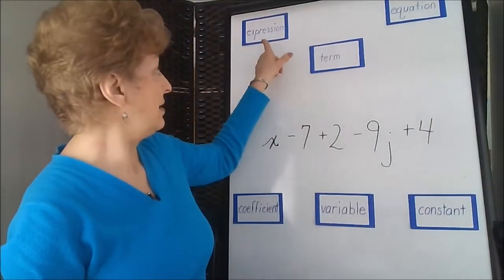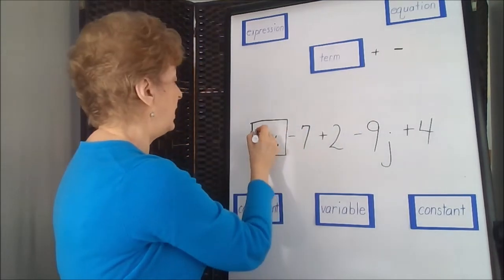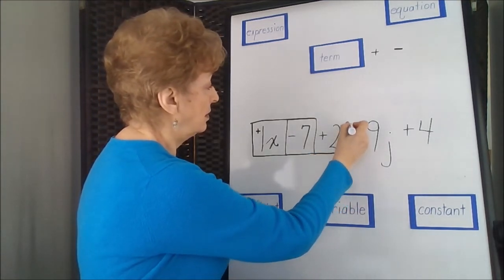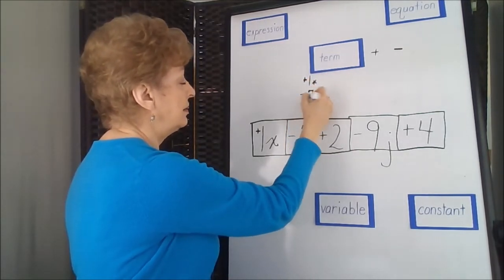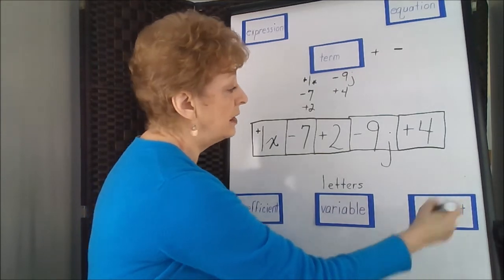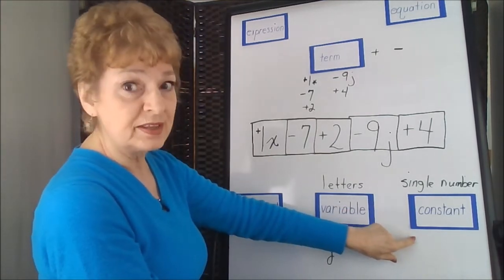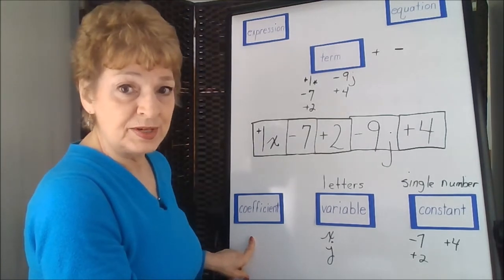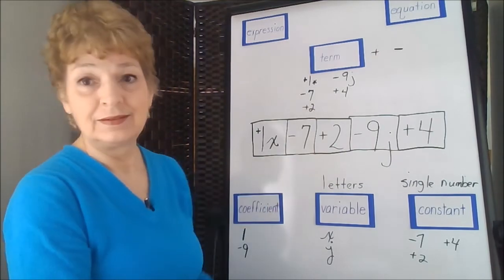Terms, Variables, Coefficients, and Constants Example 1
Identifies the terms, variables, coefficients, and constants within the example expressions (x + 7 + 2 - 9j +4) and (-4x - 6b + 8 + c). The video reminds that a term with a letter by itself has an understood coefficient of 1.